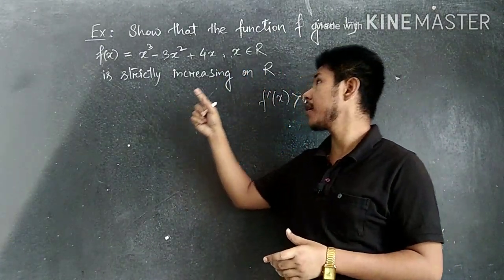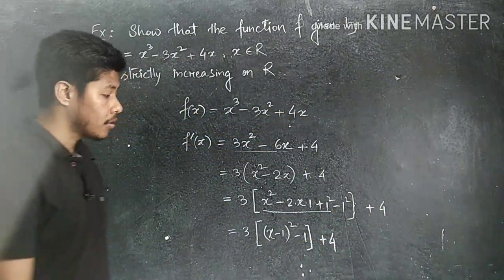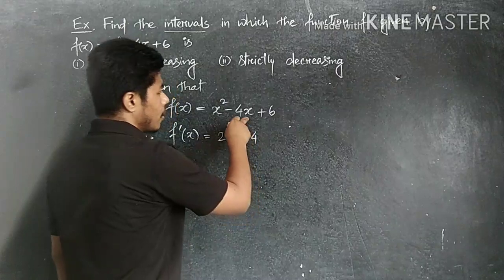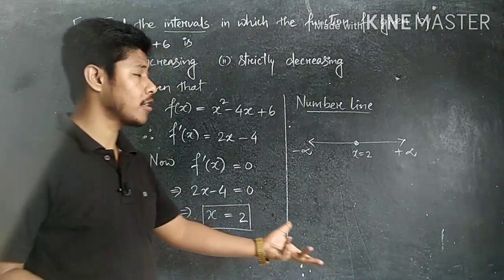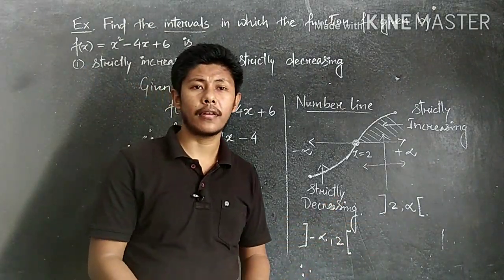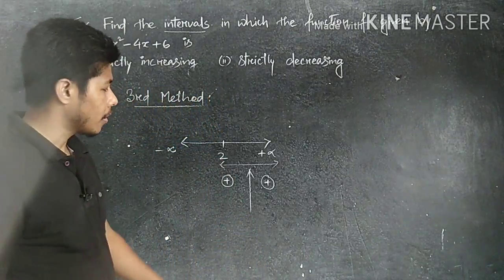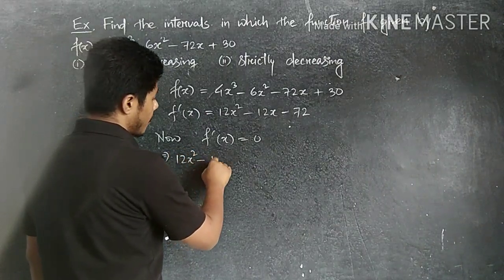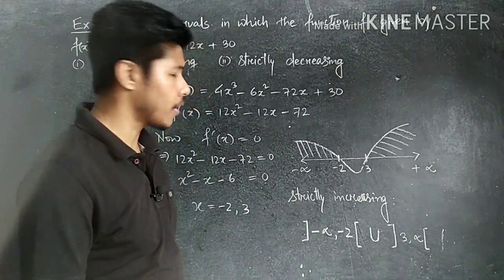AOD (lecture 6)